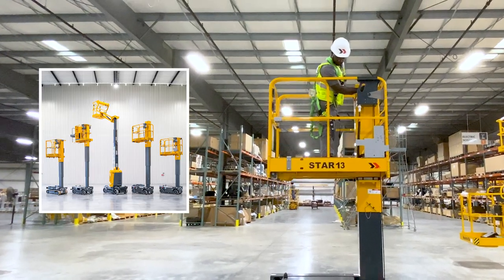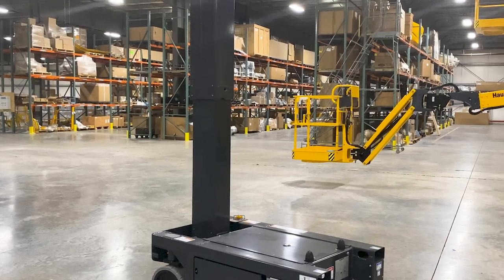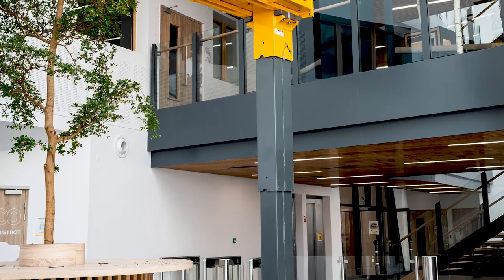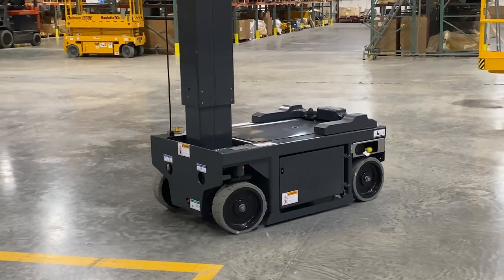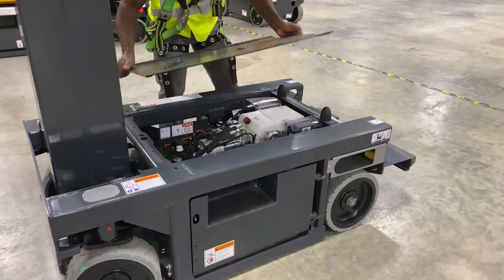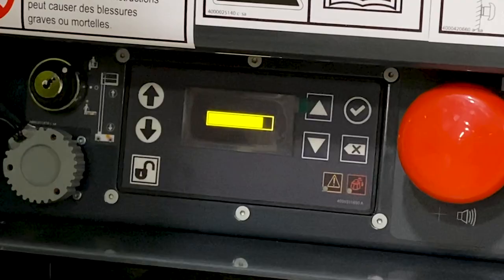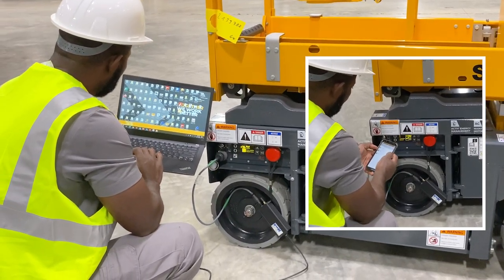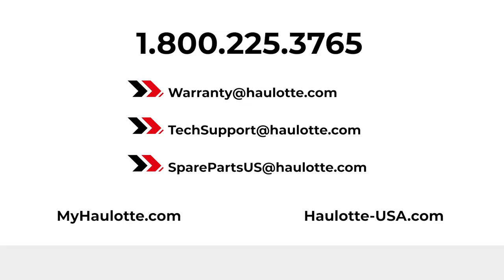Walkaround video - Haulotte Star 13 Vertical masts - US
Discover the features and main benefits of the Star 13 with this walkaround video!